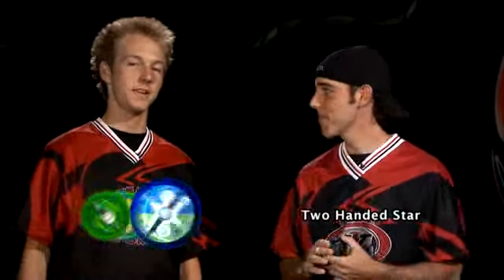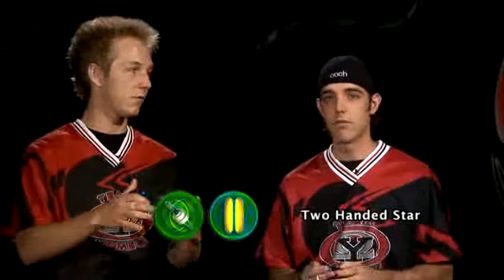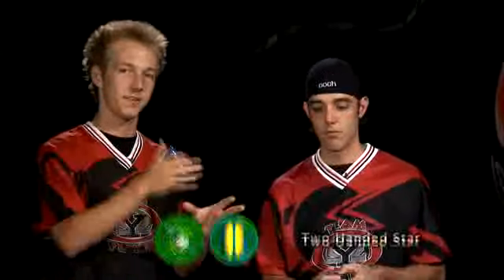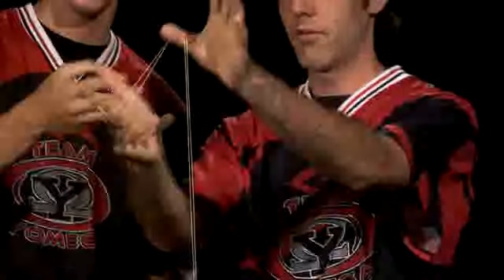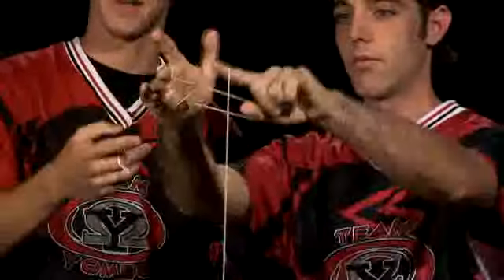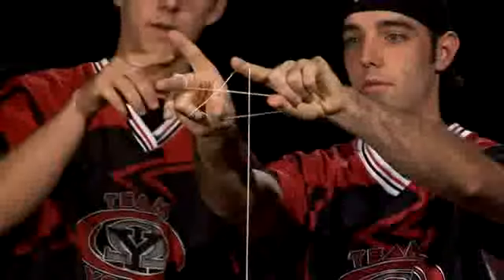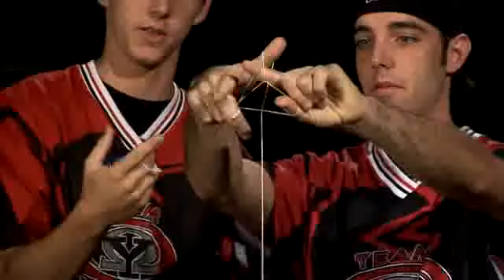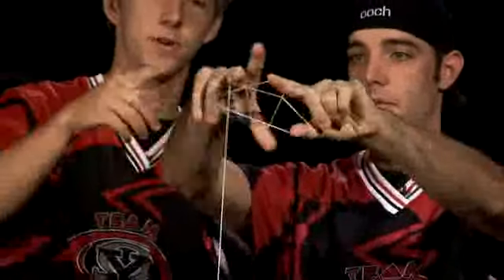Basic Yo-Yo Trick - Two Handed Star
By Team Yomega